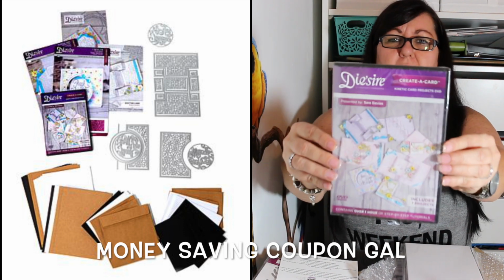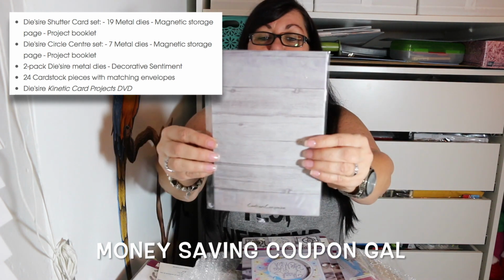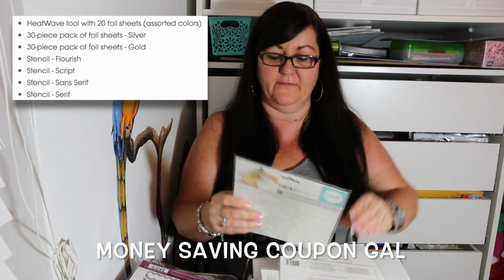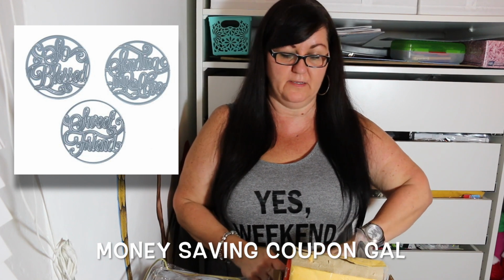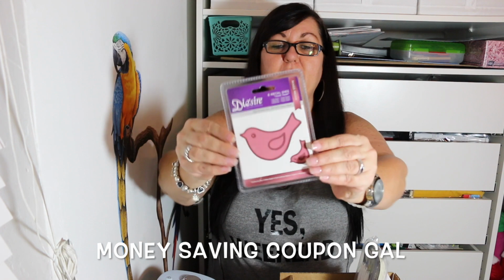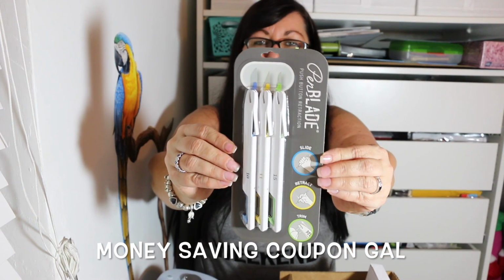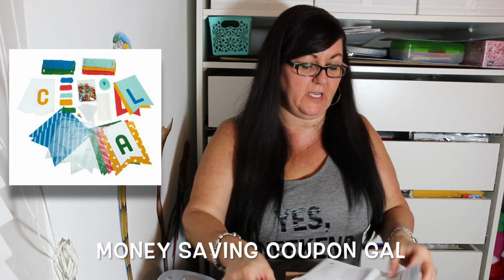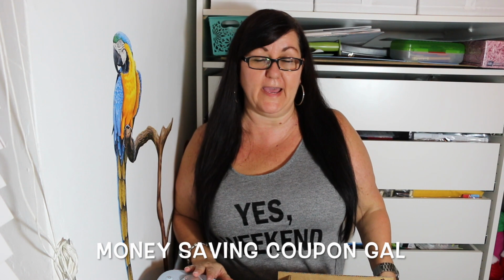😱HUGE 👉HSN CRAFT DAY👈 HAUL😱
If you're interested in hearing about shopping deals using coupons and getting freebies/samples, check out my coupon accounts.  Links are below.  I will also be doing craft tutorials.